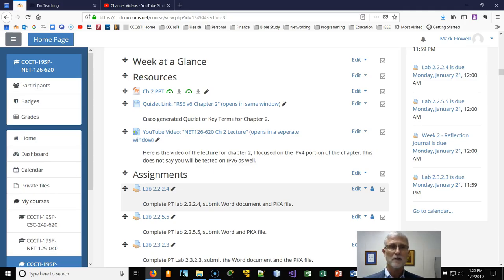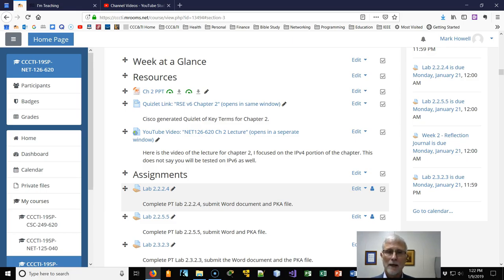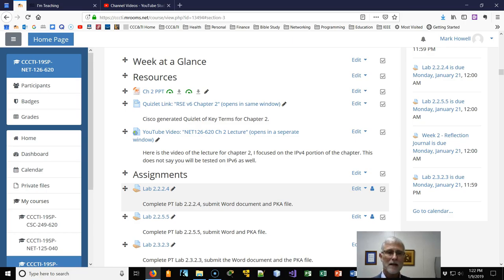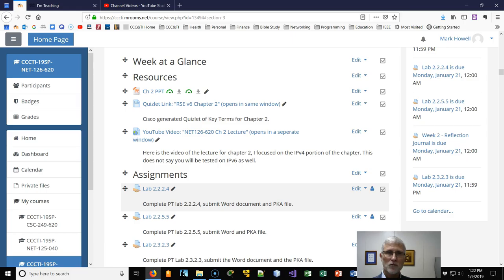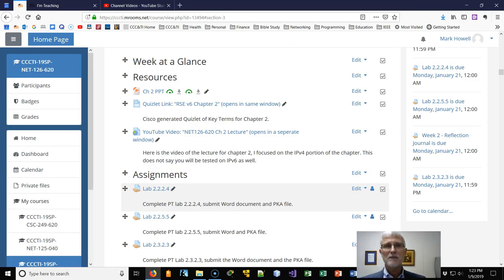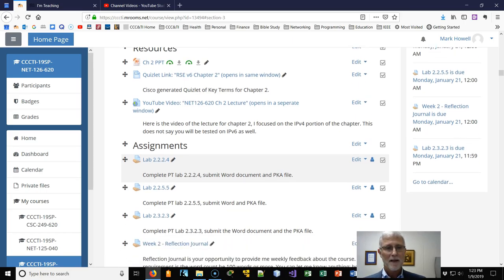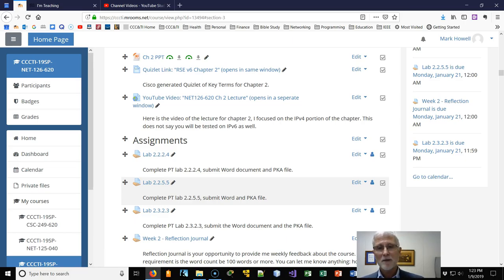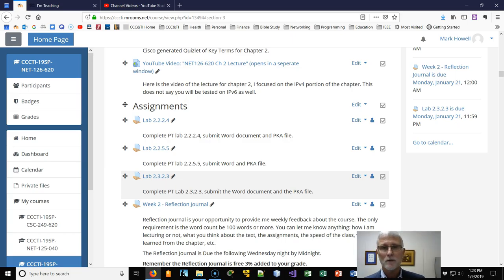NET126 - Week 2 at a Glance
Brief video what to expect week 2.